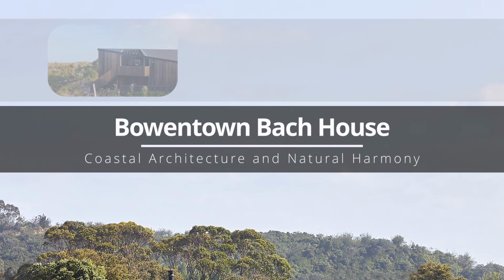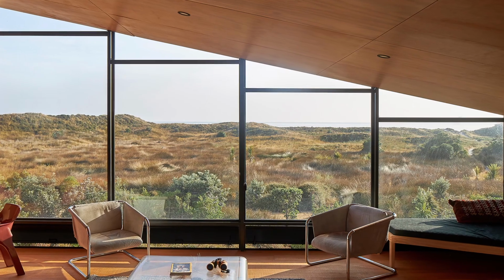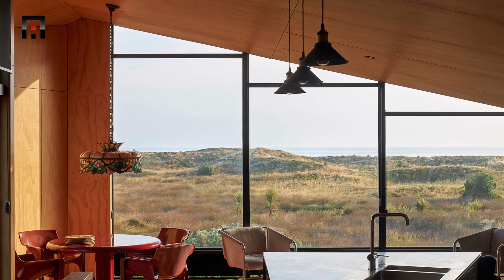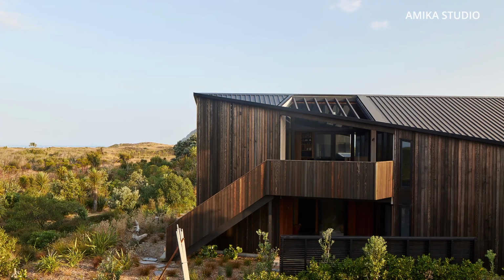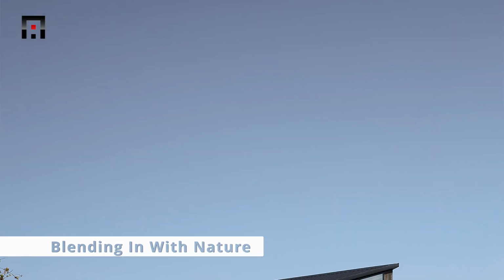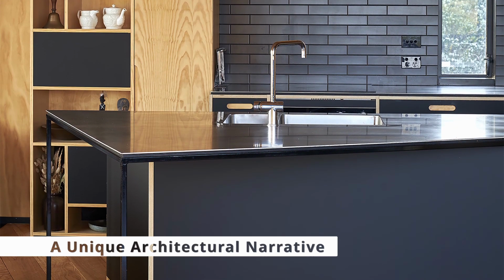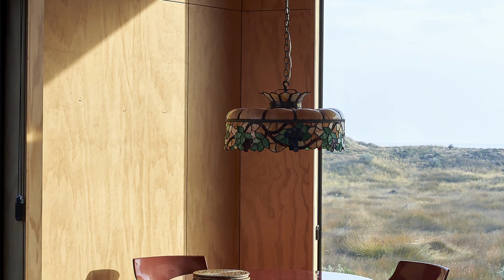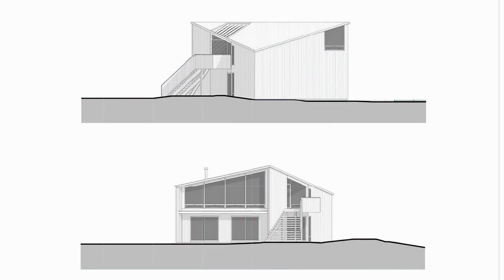Harmonize Coastal Architecture and Nature at Bowentown Bach House in New Zealand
Nestled in the serene settlement of Bowentown, situated along the breathtaking Bay of Plenty on New Zealand's North Island, the Bowentown Bach House stands as a testament to architectural ingenuity. Designed by Edwards White Architects, this remarkable dwelling seamlessly merges with its rugged coastal surroundings, providing a haven that gazes upon the expansive foredunes and the endless ocean. Drawing inspiration from a piece of driftwood, this unique architectural masterpiece evokes warmth and harmony while preserving the untouched beauty of its environment.

Design Inspired by Nature:
The Bowentown Bach House, conceived as an architectural ode to a weathered and charred piece of driftwood, blends effortlessly with its coastal backdrop. Like the driftwood gradually receding into the dunes, this singular structure reveals golden hues of protected, untouched inner wood through thoughtfully placed incisions. The design of the Bowentown Bach House mirrors this natural wonder, creating an inviting and cozy living space that mirrors the essence of the driftwood itself.

A Journey Through Warmth and Invitation:
As you approach the Bowentown Bach House, its dark, weathered exterior may initially appear imposing. However, this angular façade quickly gives way to a moment of warmth and invitation as you step inside. A diagonal circulation path bifurcates the plan, leading guests to an elevated living space that offers breathtaking views of the wind-swept dunes. The unique external geometry continues to weave its magic indoors, providing both spacious, airy areas and cozy nooks that radiate intimacy. Custom bookcases, kitchen shelves, and window seats seamlessly fit into the corners of this distinctive floor plan, fostering a strong connection to the natural environment while offering refuge from the neighboring suburbia.

Blending In With Nature:
The interior of the Bowentown Bach House harmonizes perfectly with the coastal dunes, embracing a warm and natural color palette that accentuates the breathtaking views outside. The rough-sawn timber flooring adds a tactile experience underfoot, infusing the space with comfort and serenity. This design choice complements the primary focus on the view and the uninterrupted connection to the stunning outdoors.

A Unique Architectural Narrative:
While many architectural expressions in Coromandel emphasize the ease of transitioning between interior and exterior spaces, the Bowentown Bach House offers a distinct narrative. It's a story of refuge and a meticulously curated environmental experience. Every element of this dwelling, from its form to its materials, has been carefully chosen to immerse residents in the beauty of the surrounding landscape while providing a comfortable, serene retreat from the world.

The Bowentown Bach House by Edwards White Architects stands as a testament to the power of architectural innovation in harmony with nature. Its unique design, inspired by the simple beauty of driftwood, invites residents to experience the coastal landscape in a way that is both intimate and grandiose. This remarkable dwelling serves as a reminder that architecture can not only coexist with nature but can also enhance and celebrate the natural world.